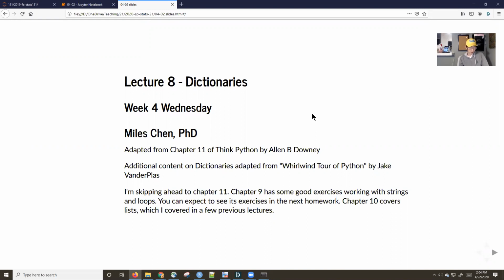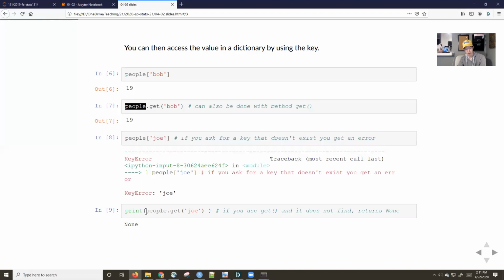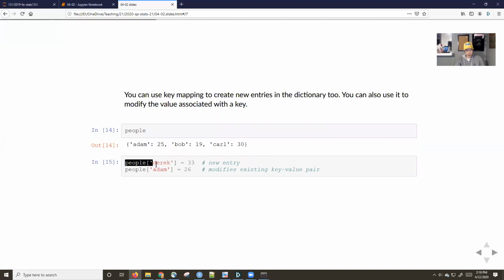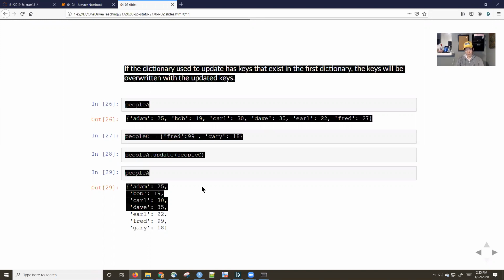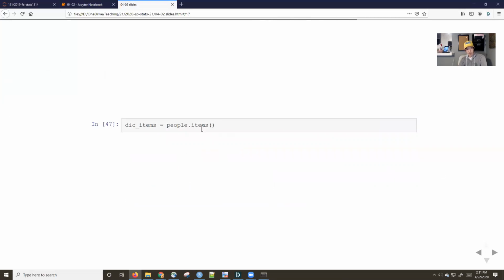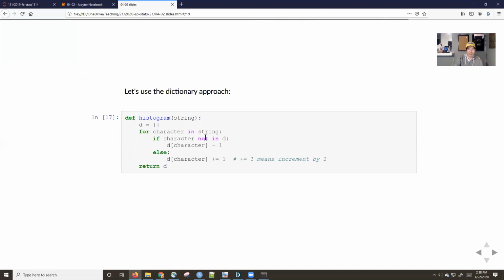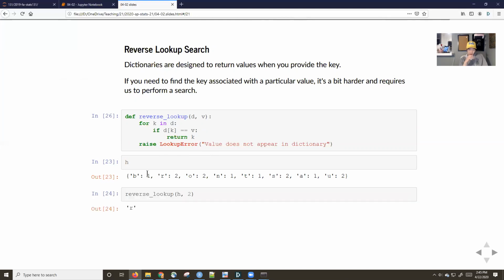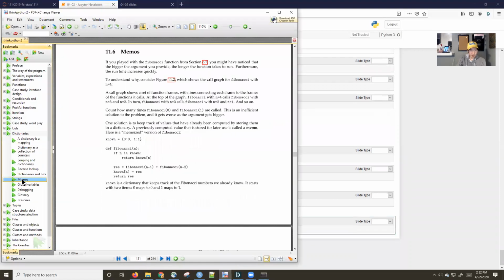Stats 21 Week 4 Wednesday Lecture - Dictionaries